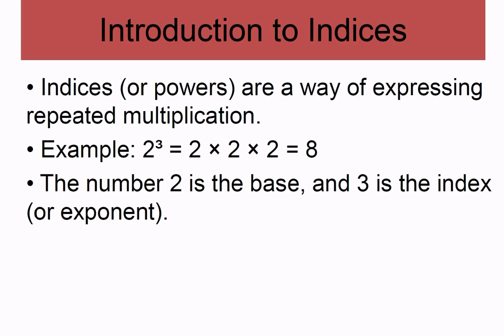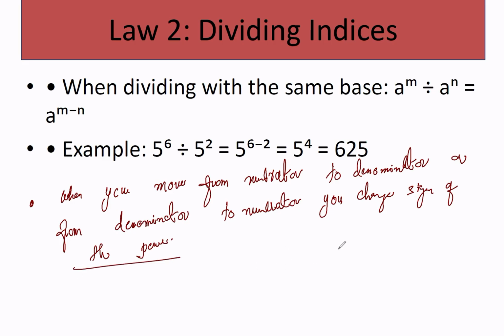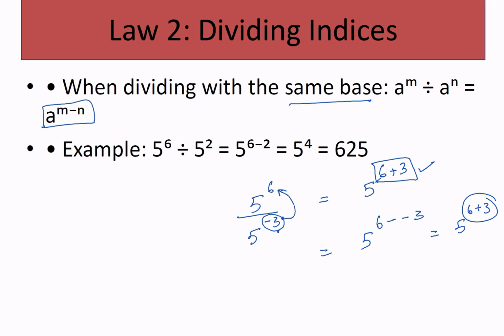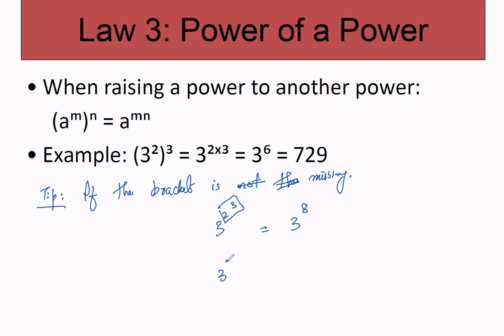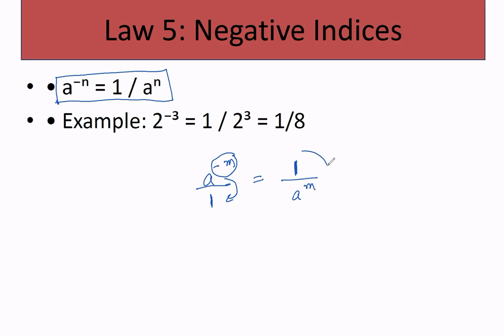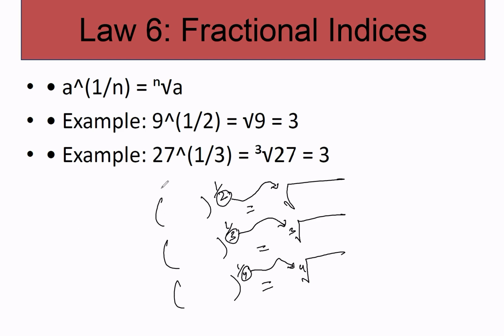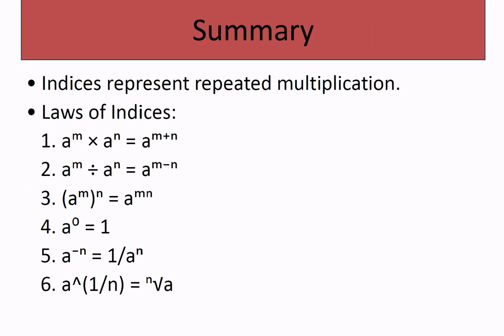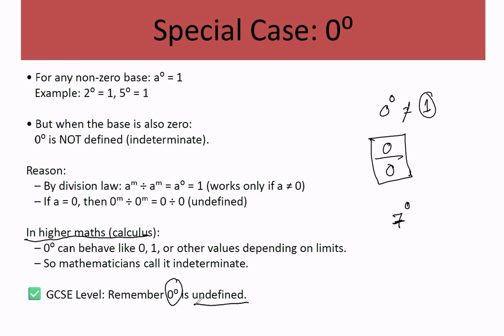GCSE Maths Indices Part 1 | Laws of Indices Explained with Examples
Learn the Laws of Indices step by step in this GCSE Maths Indices Part 1 lesson.
This video explains the basics of indices, powers, and exponents with clear examples so you can build a strong foundation for your GCSE exams (Edexcel, AQA, OCR).

📘 What you’ll learn in this video:

What indices (powers) mean

Basic laws of indices

How to simplify expressions with powers

👉 Perfect for GCSE Maths Higher & Foundation students.